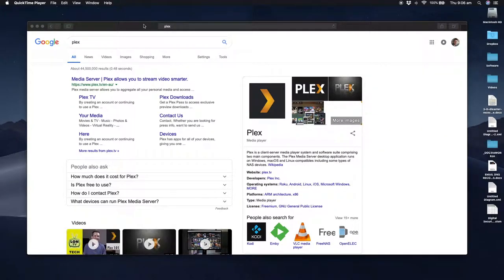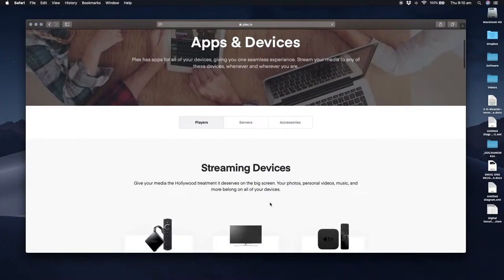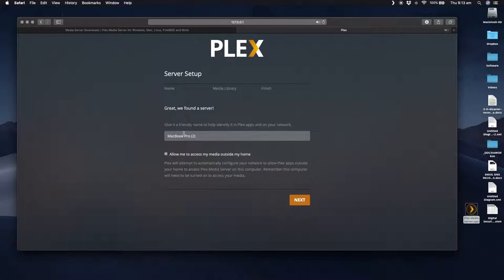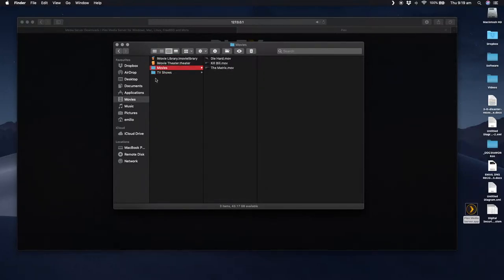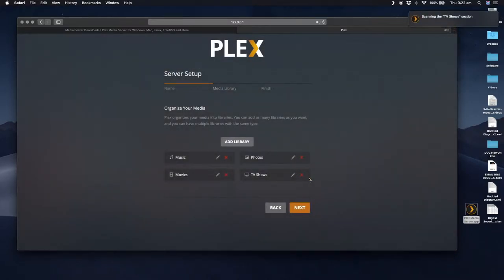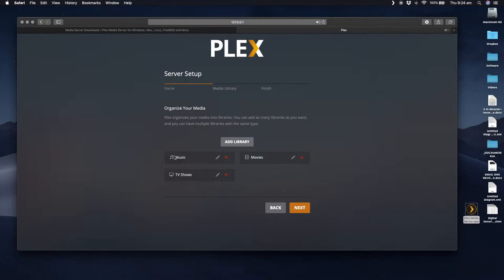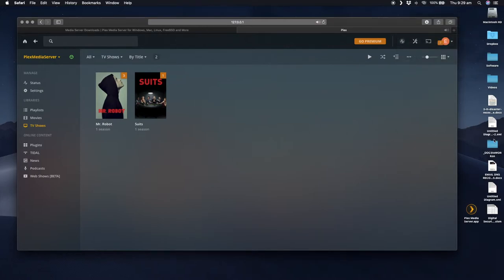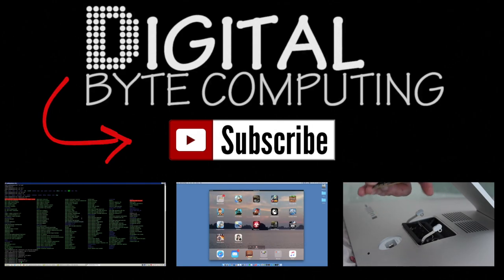How to install Plex Media Server onto a Mac running macOS Mojave 10.14